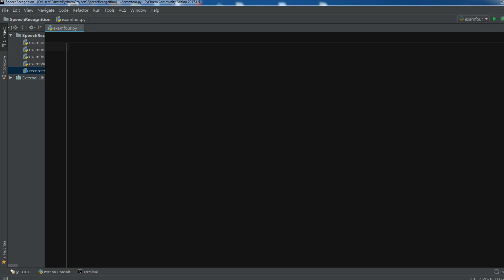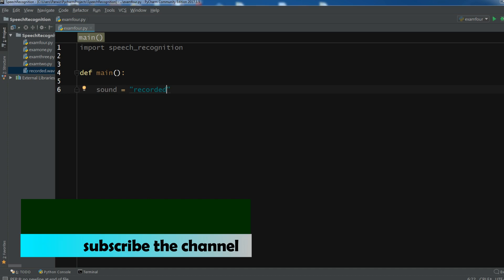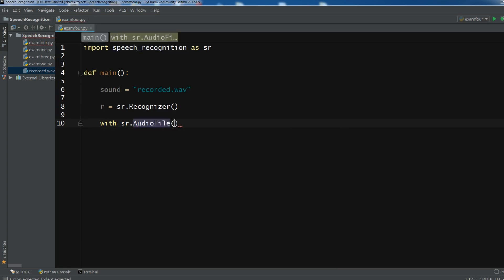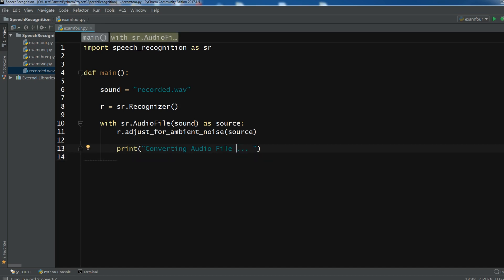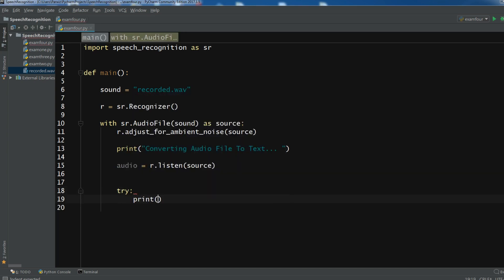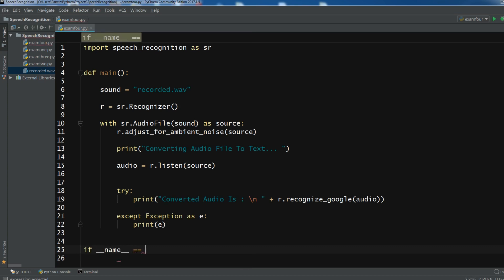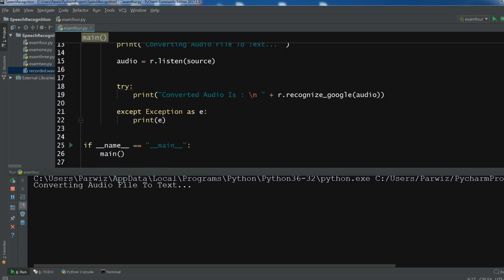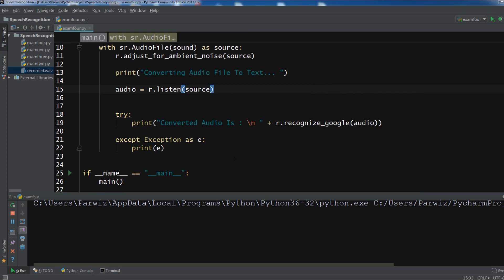Python Convert Recorded Audio To Text | Python Speech Recognition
In this Python video i want to show you how to Convert Recorded Audio To Text, basically we are using Python Speech Recognition for this video.Speech Recognition is a library for performing speech recognition, with support for several engines and APIs, online and offline. in this article also we are using Google Speech Recognition API, for installation process you can check the first  article

Best Book On Django - Django 3.0 By Example

Django for APIs: Build web APIs with Python and Django